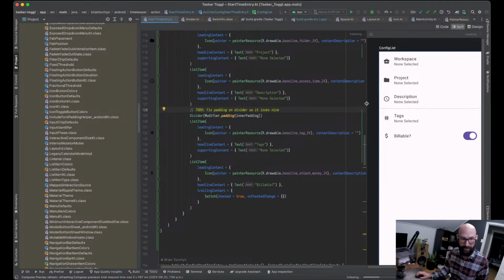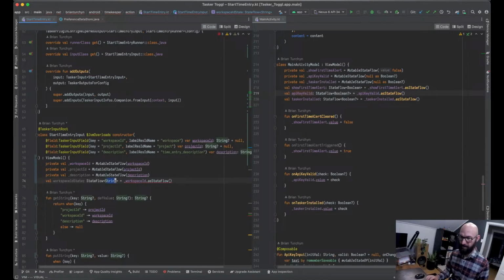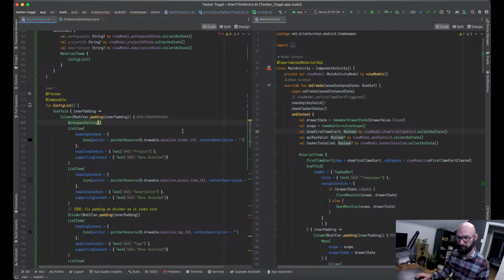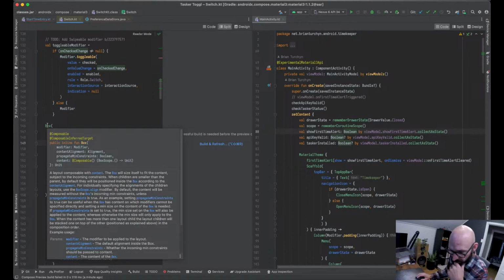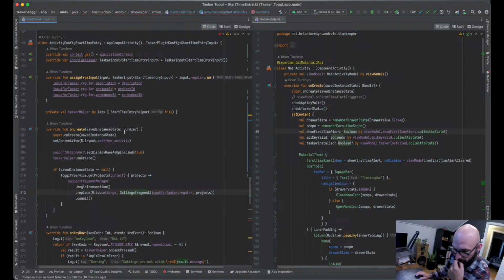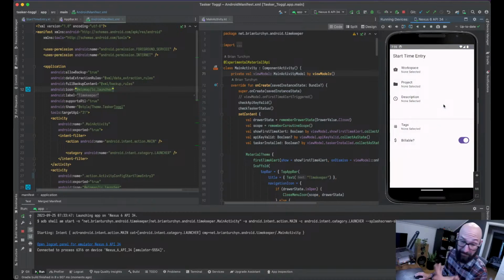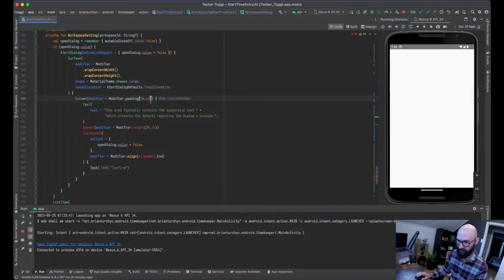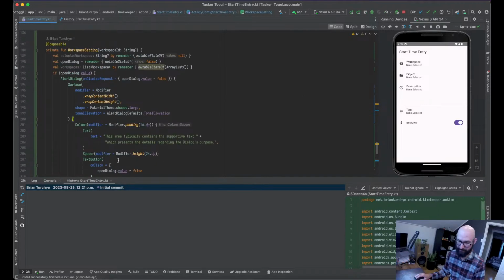Timekeeper Development (Android x Material 3)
Working on: Timekeeper
Timekeeper is an Android app to provide Tasker plugin support for Toggl Track. It's currently in Open Testing